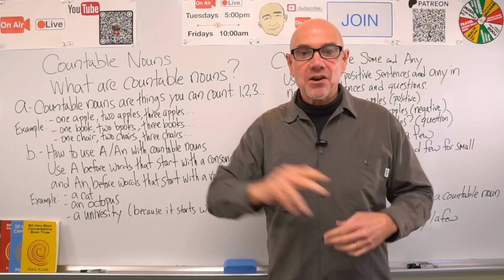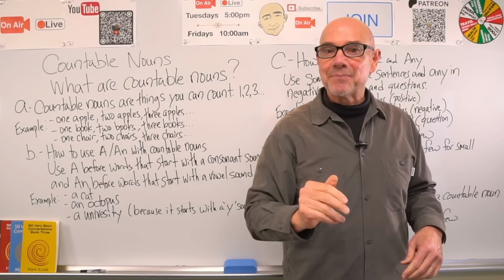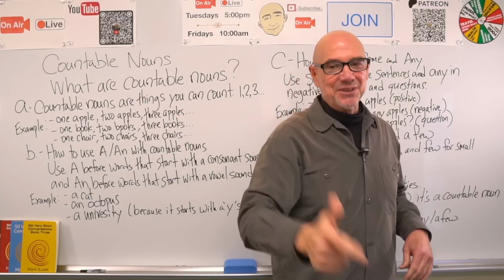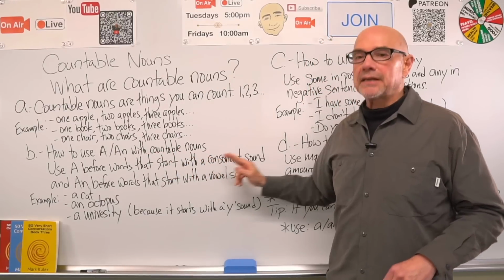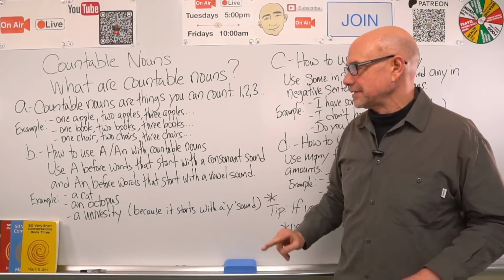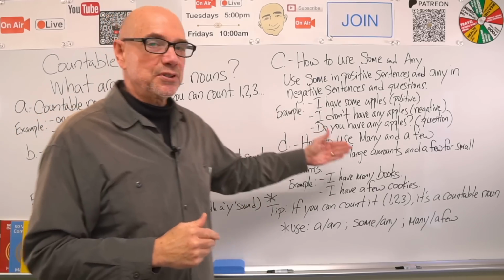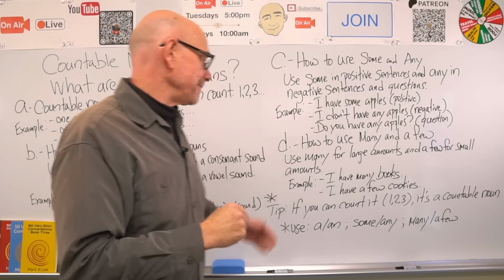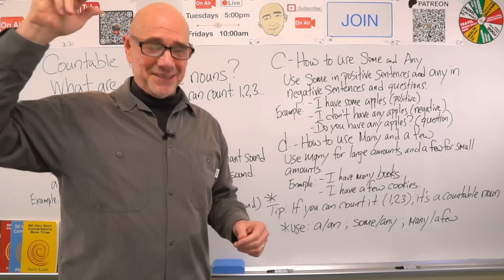How to Use Countable Nouns - Explained with Mark Kulek ESL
What are countable nouns? These are things you can count: apples, books, chairs, and so on. Countable nouns have a plural form - end with an S. Let's practice countable nouns with Mark Kulek ESL.
✅ Key Points:
Use "a/an" → A book / An apple 📖🍏
Use "some/any" → I have some apples. / Do you have any apples? 🍎
Use "many/a few" → Many chairs / A few chairs 🪑
🚀 Learn the rules and practice with repetition!

Watch, listen, and practice to improve your English fluency! 😊